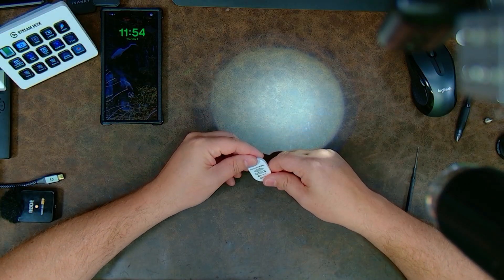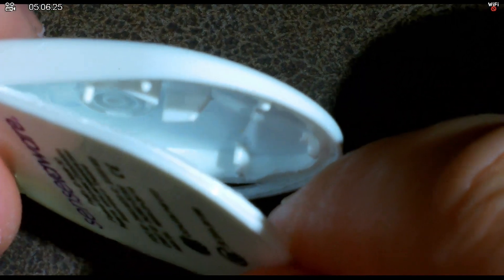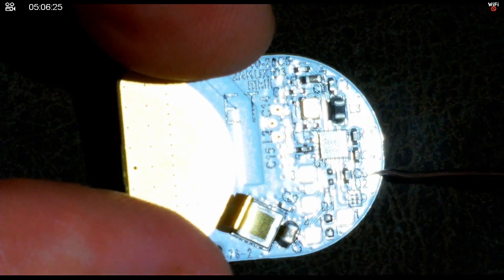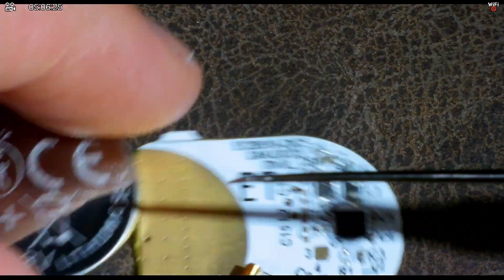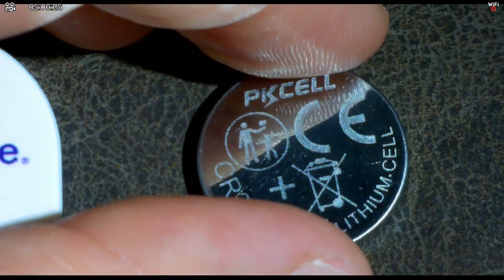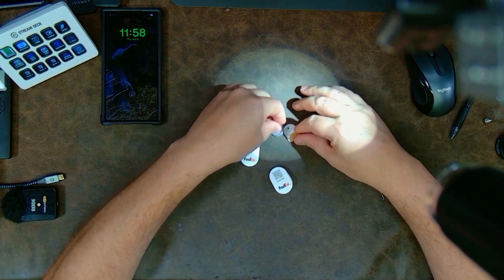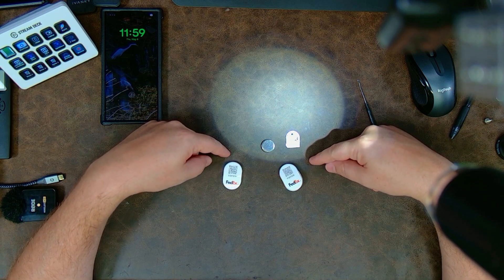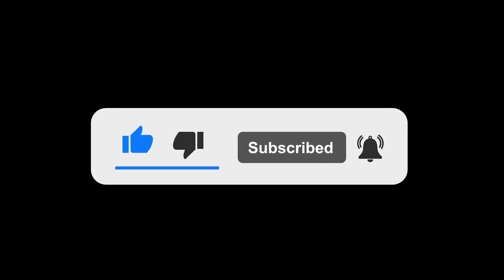FedEx RFID Tracker Tags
FedEx has been placing these RFID trackers in my larger shipments. Ever wonder what's inside??

This channel serves as the non-medical counterpart to my Better Biomed Channel  @BetterBiomedChannel   which specializes in medical technology and repair.